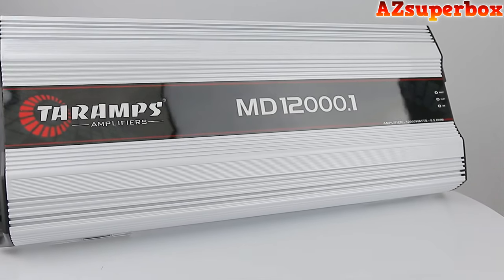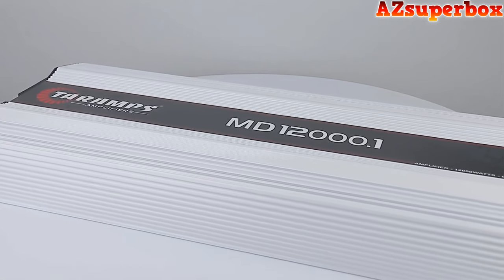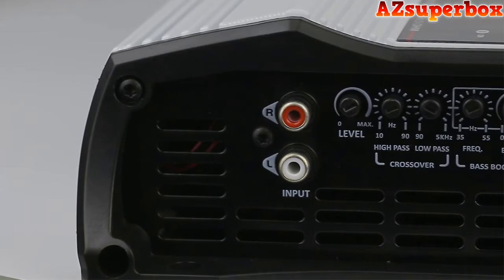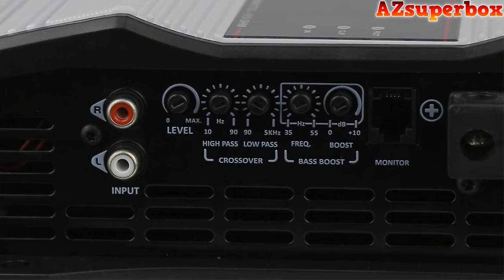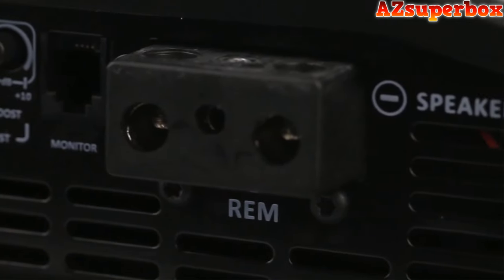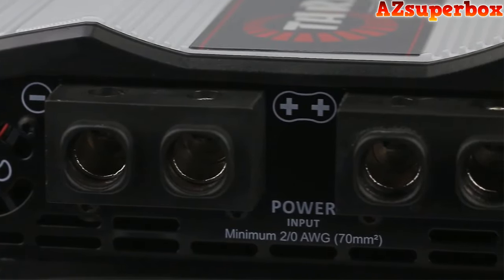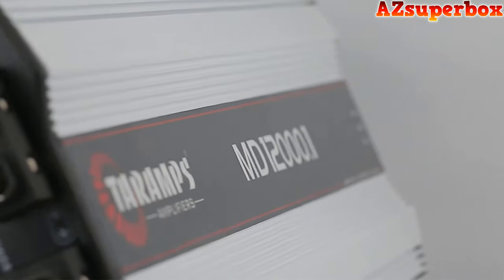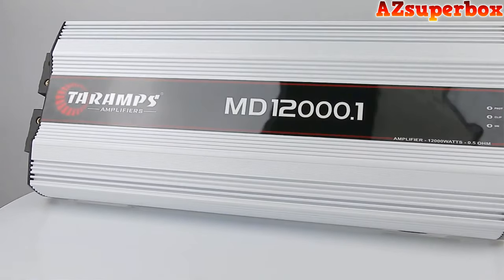Top 5 Best 12000-Watt Car Audio Amplifiers (2023)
Explore the world of unparalleled audio power with the "Top 5 Best 12000-Watt Car Audio Amplifiers of 2023" video. This comprehensive guide presents meticulous reviews, a detailed side-by-side comparison, expert buying advice, and insights into the finest 12000-watt car audio amplifier models, including the Deaf Bonce Apocalypse AAK-12000.1D, Soundigital Evo 12000.1D, Sundown Audio Salt Series SALT-12, Taramps MD 12000.1, and DD Audio Z12000. Discover the incredible force, quality, and audio excellence that these amplifiers can bring to your car audio experience.

For those seeking unparalleled power and audio excellence, here are the top 5 best 12000-watt car audio amplifiers in 2023:

🔊 Deaf Bonce Apocalypse AAK-12000.1D: This amplifier reigns with an astounding 12000 watts of power, delivering thunderous sound and impressive audio quality.

🎶 Soundigital Evo 12000.1D Car Audio Amplifier: With advanced technology, this amplifier offers an immense 12000 watts of power, ensuring your car audio system reaches its full potential.

🚗 Sundown Audio Salt Series SALT-12: Featuring a 12000W RMS output, this digital class-D monoblock amplifier guarantees high-fidelity sound and precise performance.

🔔 Taramps MD 12000.1 Automotive Module Amplifier: This module amplifier brings 12000 watts RMS of power, providing deep bass and exceptional sound quality for your car audio experience.

🎵 DD Audio Z12000 Monoblock 12,000W Amplifier: From the Z Series, this monoblock amplifier offers an impressive 12000 watts of power, delivering impactful and clear audio reproduction.

These 12000-watt car audio amplifiers are designed to elevate your audio experience to new heights, delivering immense power and clarity that will redefine your driving soundtrack. 🚘🔊

Timestamps:
00:00 6. Introduction
02:13 5. DD Audio Z12000
03:46 4. Taramps MD 12000.1
04:16 3. Sundown Audio Salt Series SALT-12
05:48 2. Soundigital Evo 12000.1D
07:22 1. Deaf Bonce Apocalypse AAK-12000.1D
08:45 0. Conclusion